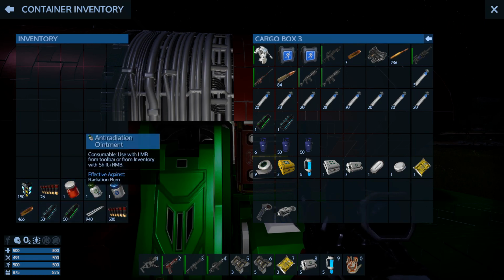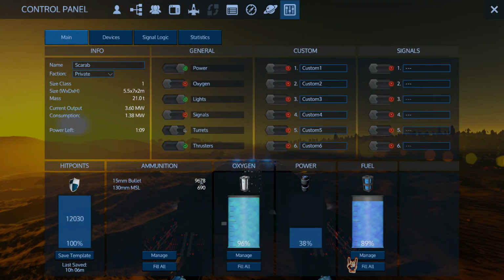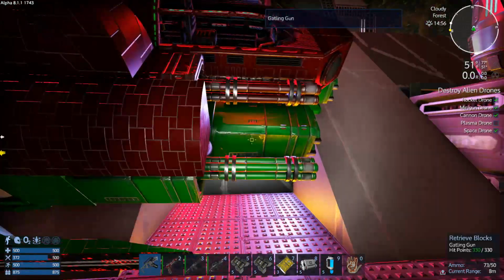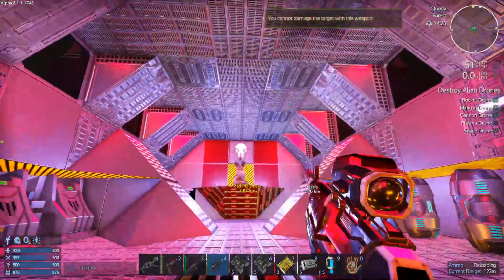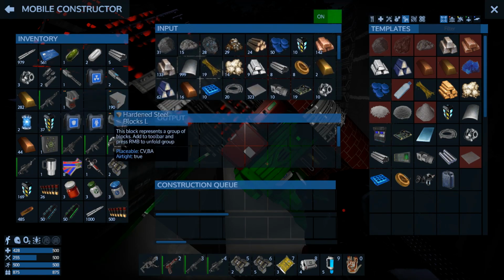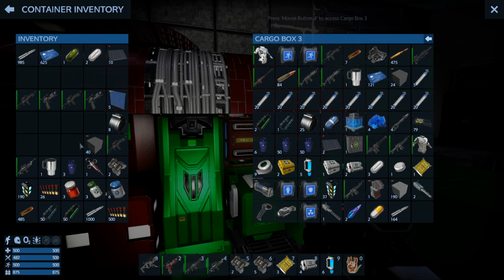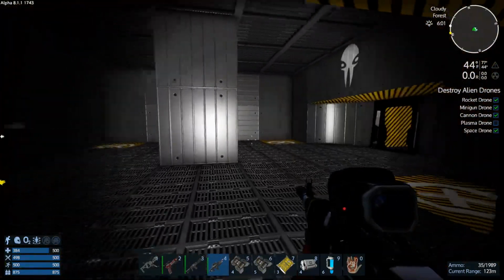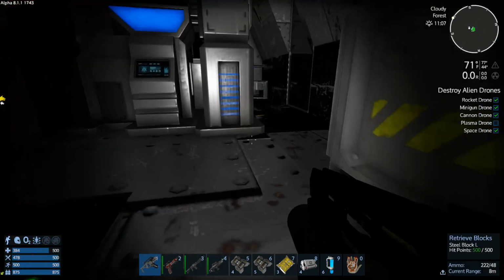Ironman Season 8 Episode 11 part 2, Mission: The Attack on the Weapons Bunker!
One Simple rule: If you die, you’re out of the competition.
Other rules:
 Do not attack hostile POIs (anything with a turret that will shoot you) unless it’s a mission objective.
 Cannot warp away to other planets, but you can go into orbit and visit the moon

Nineteen (19) competitors will be playing their own solo playthough using this simple rule playing on the HARD difficulty settings, with player progression set to normal. THREE different seeds will be used randomly given to all players by Captain Adonis. Therefore not all competitors will be playing on the same map. We also have mission objectives that Captain Adonis will set for us each week.

This weeks mission: Attack the Weapons Bunker, take out it's core.
My seed: 333333
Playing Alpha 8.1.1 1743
I’ll not be on the Experimental branch while doing Ironman. This isn’t a rule, but experimental builds will update at random times with no warning, and can sometimes break save games.

Competitors are: (besides myself)

Stuff about me...

I play:
    • Overwatch (PC)
    • 7 Days to Die (STILL waiting for Alpha 17)

My gaming PC: (It's old but it still rocks)
 CPU: i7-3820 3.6Ghz quad core (OCed 4.2Ghz Sandy Bridge-E)
 Cooler: Enermax LIQTECH 240 AIO water cooler
 GPUs: Two Asus STRIX GTX 980s (SLI air cooled)
 SSD: Samsung 840 Pro 256GB SSD SATA3
 Case: Fractal Design Define R5 w/ window (Black)
 Mobo: Asus P9X79 X79 LGA2011
 RAM: G.Skill 8x4GB DDR3 XMP-1600 RAM (quad channel)
 PSU: Corsiar TX750 Enthusiast
 With:
  Phillips 272G 27” 1080p LCD monitor w/ G-sync 144hz
  Razer BlackWidow Chroma V2 Mechanical Keyboard (Green switches w/ O-Rings)
  Logitech G502 Proteus Core Mouse

I’m and old school gamer who started gaming in the late 70s with PONG and the classic Atari 2600. I was there during the Video game crash in the 80s, but kept PC gaming on my Atari 800XL PC. Gamed a lot with the NES during high school. I’m also a colon cancer survivor. I had the same cancer that TotalBiscuit recently died from (RIP John Bain).

 or
(If this appears blank, login to steam.)

Fast Forward Music: Fearless First